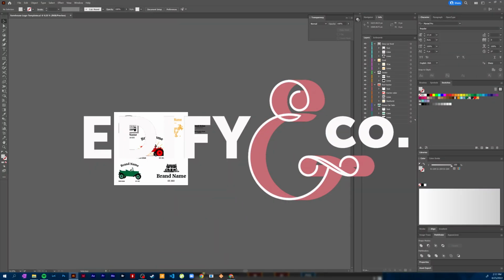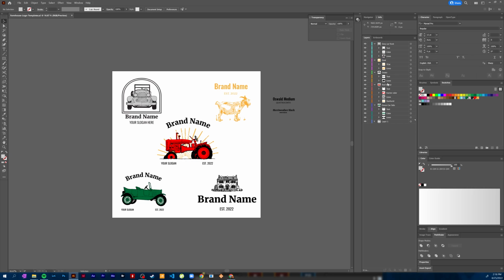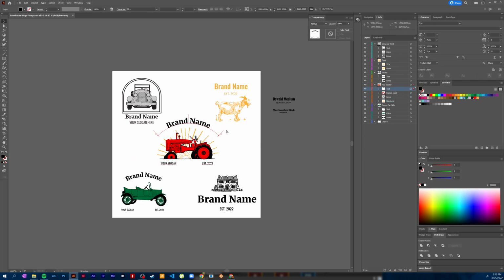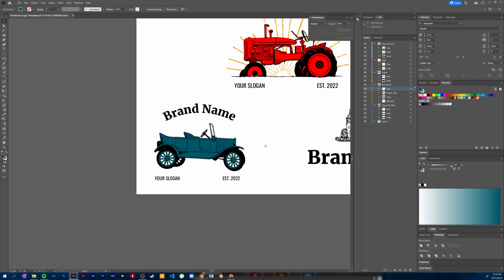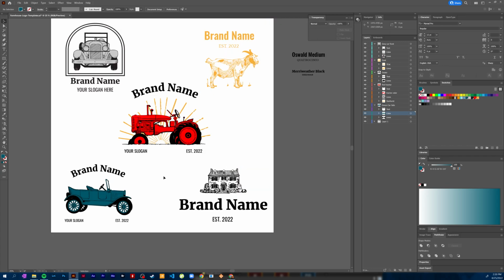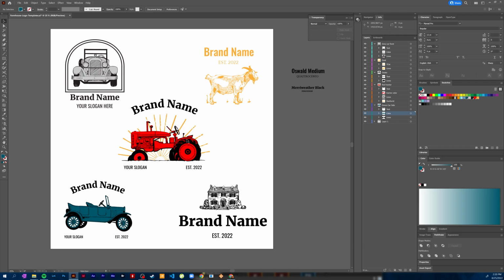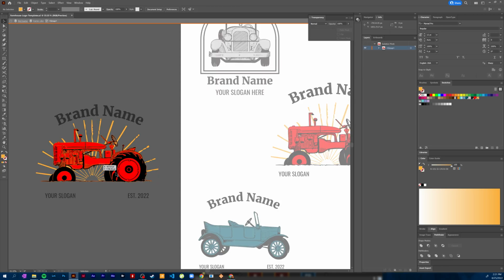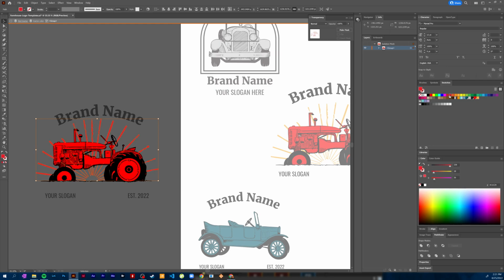How to color vector graphics or logo templates from Etsy/Creative Market | Adobe Illustrator tips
Have you purchased a logo template or vector graphics from Etsy or Creative Market? In this tutorial I go into a number of helpful tricks I use to color vector graphics in Adobe Illustrator. Illustrator has a number of extremely useful functions to help recolor your graphics whether the file is well organized or not.

If you enjoyed or have any comments, please leave them below! In the future I would like to record more sessions like this as well as tutorials and design processes for fellow designers. If you have critiques or ideas, I'd love to hear from you.